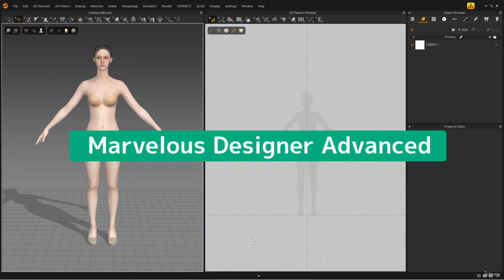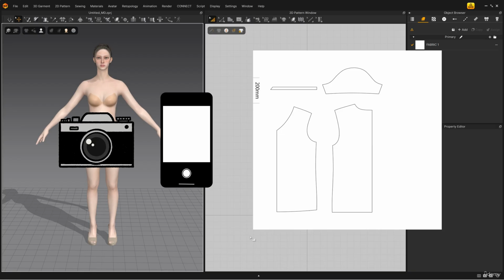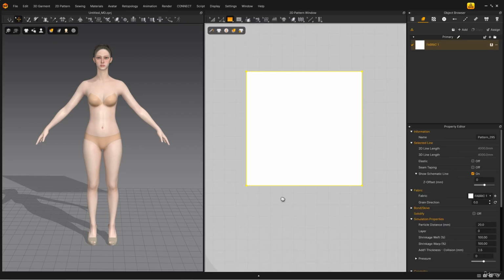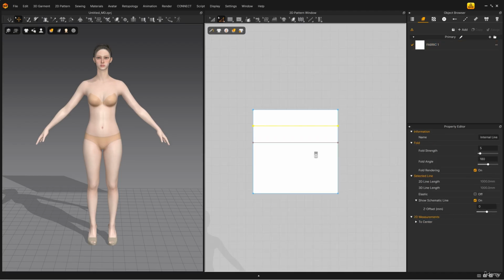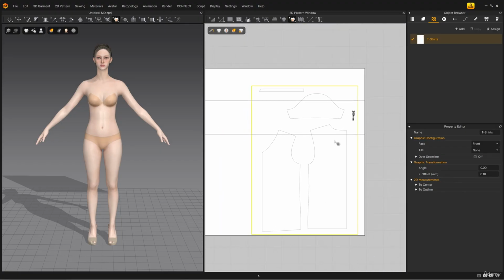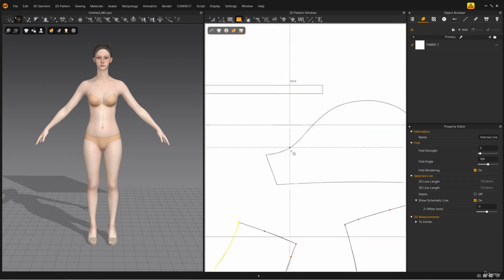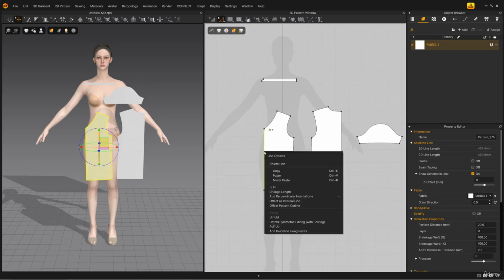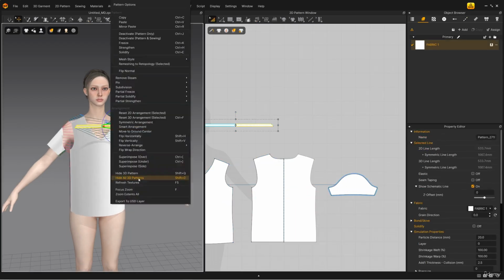17 Creating Patterns by Tracing Images